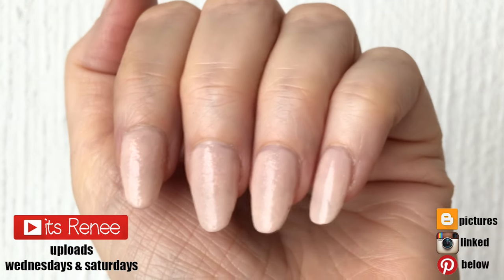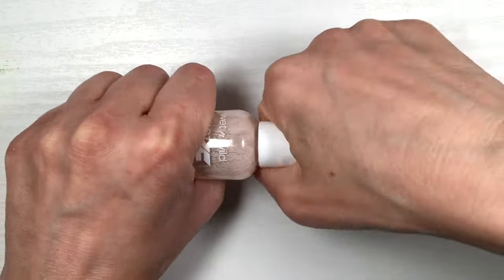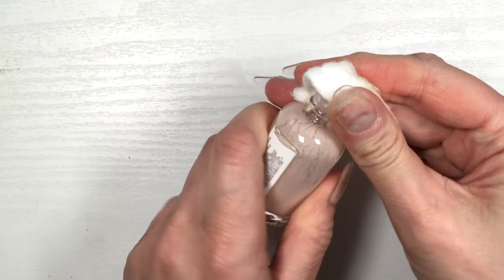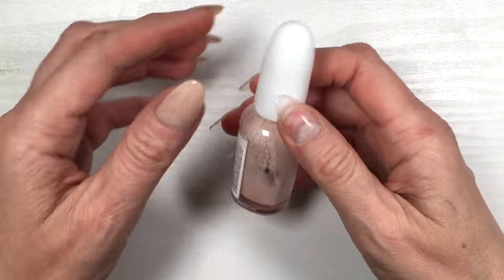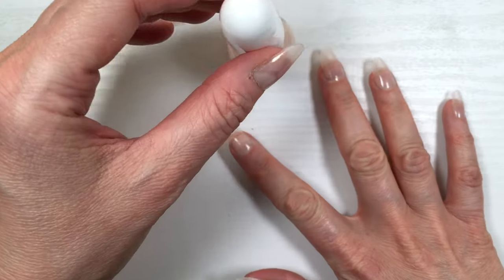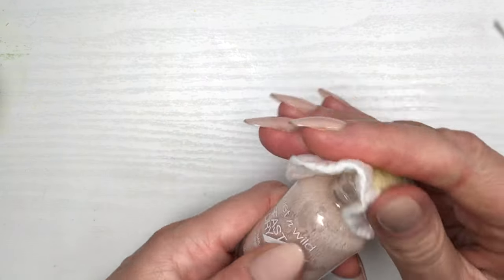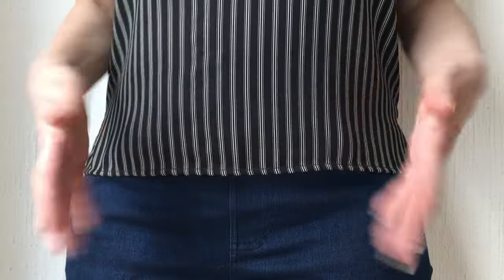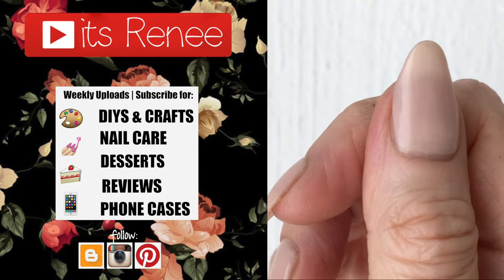How To Remove Bubbles From Nail Polish Forever!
Hi! I hope you like this How To Remove Bubbles On Nail Polish Forever!